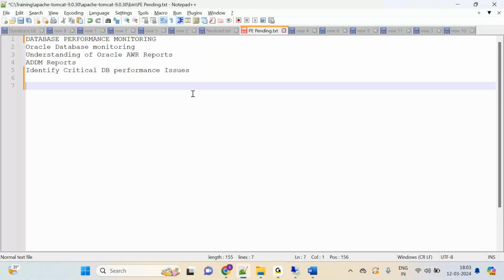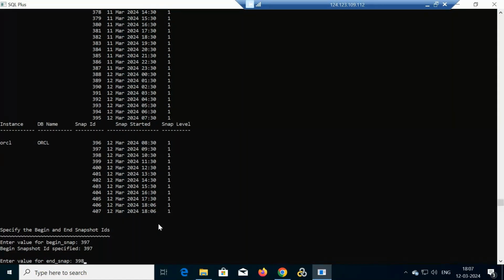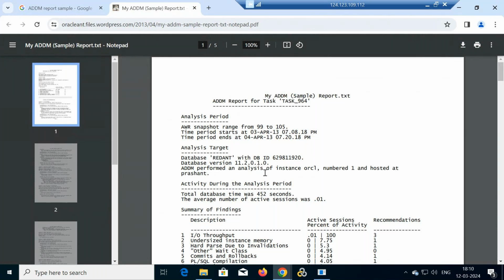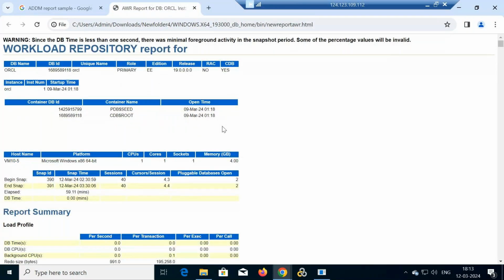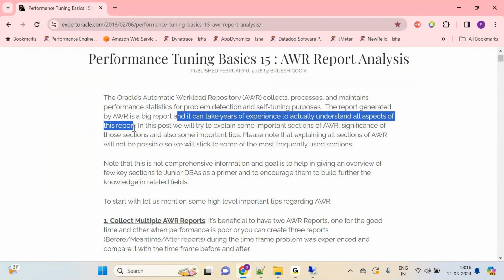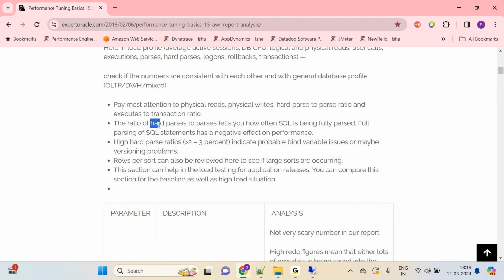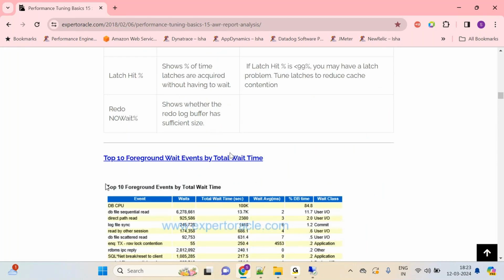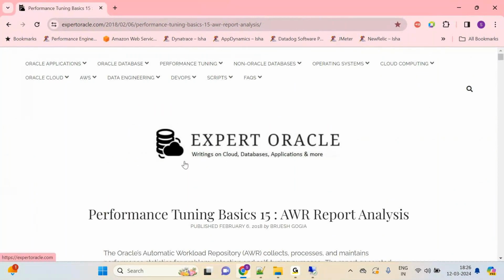Performance Engineering Day 23 Video on 12th March 24.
2) Cloud Performance Engineering in DevOps - Core to Master Level

9) SAPGUI protocol - Performance Testing for SAP applications Using LoadRunner

19)Automated Performance : End user experience , Monitoring and Jenkins Pipeline execution – Crash Course

28)Winning New Performance Testing Clients and Presenting Performance Test Proposals

29)Crash Course On Performance Monitoring – End User Experience of Web and Mobile Apps